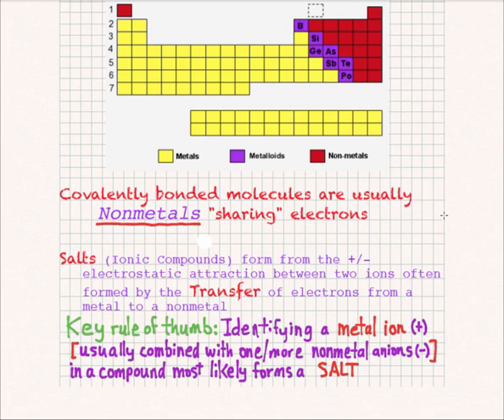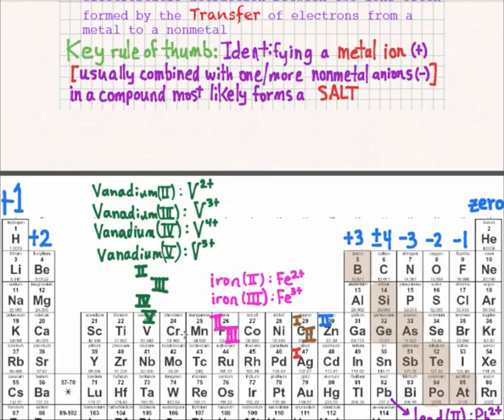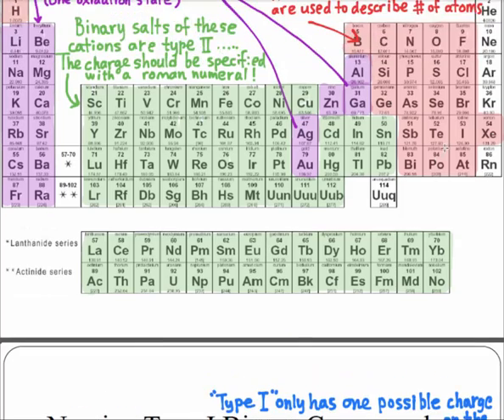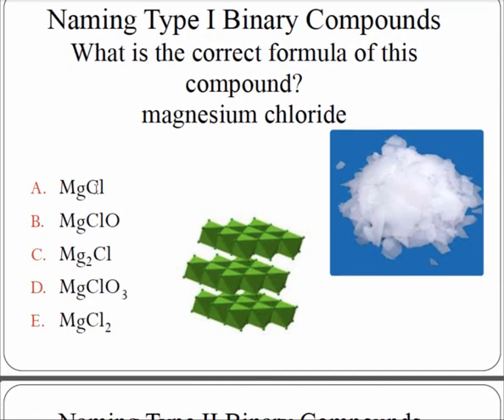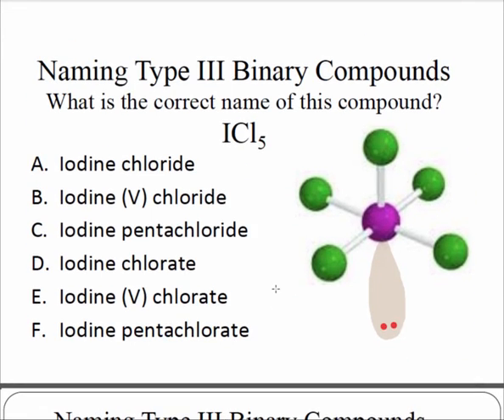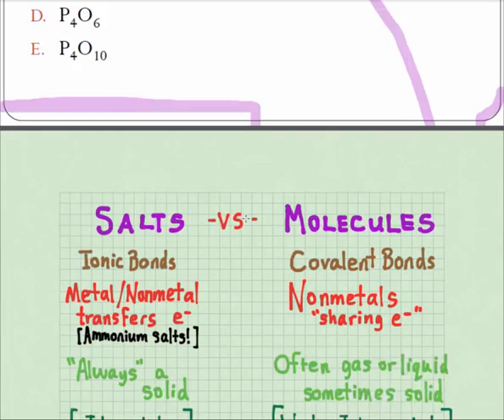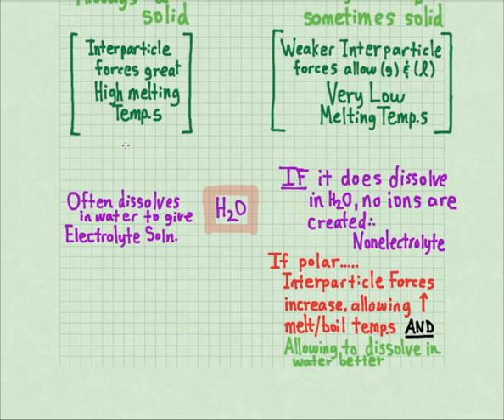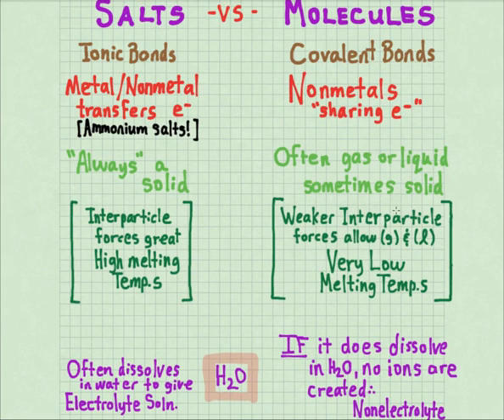Salts vs Molecules